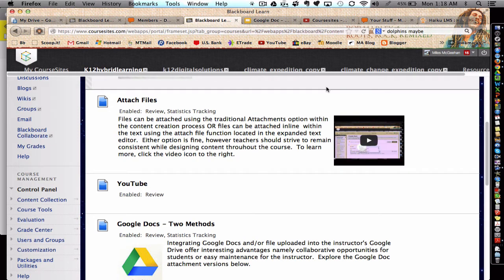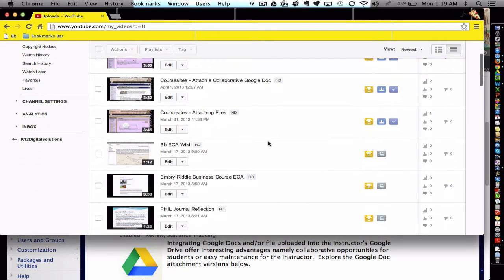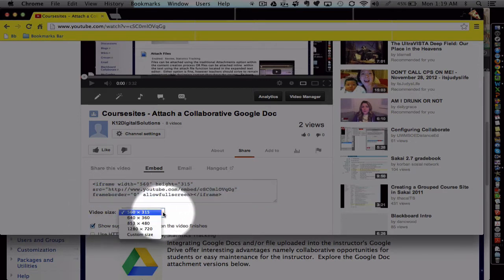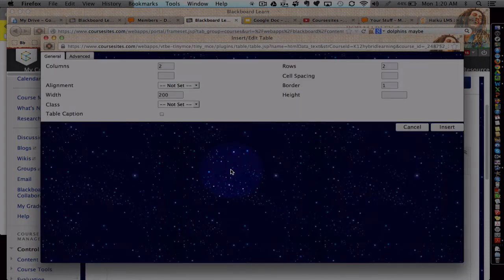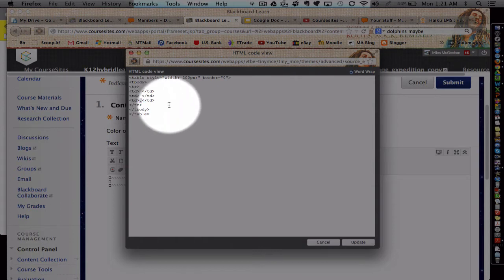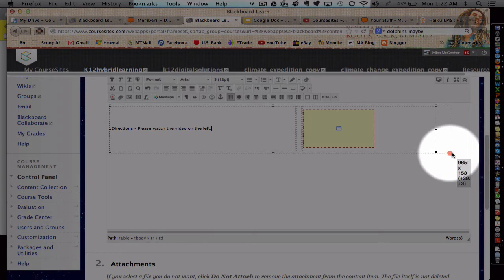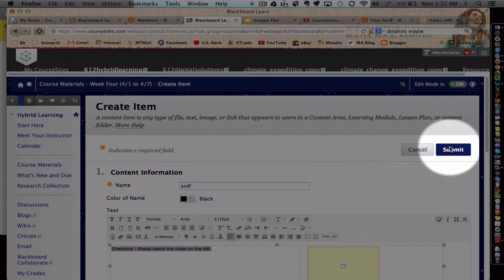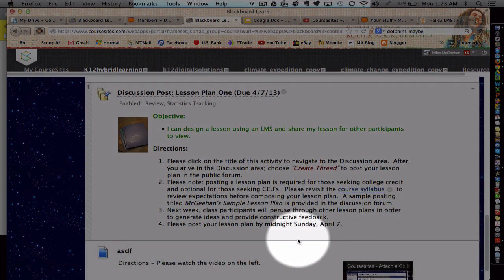CourseSites - Embed YouTube Videos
A brief instructional video regarding how to embed instructor made YouTube videos into the Coursesites LMS.